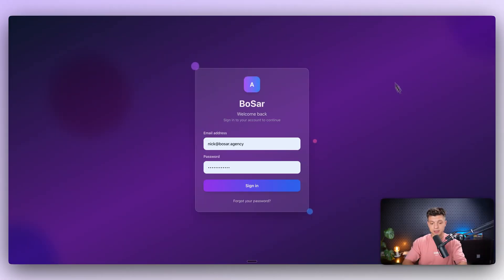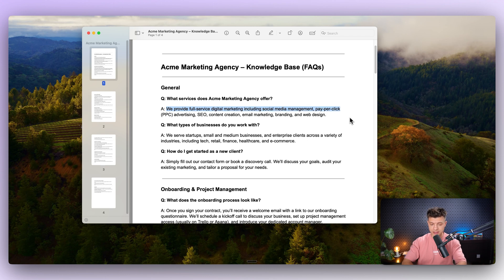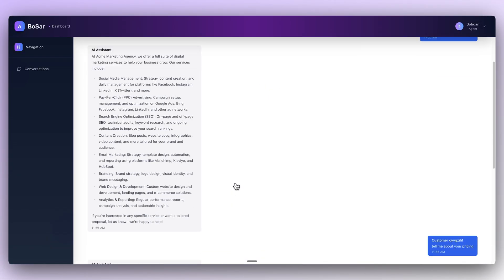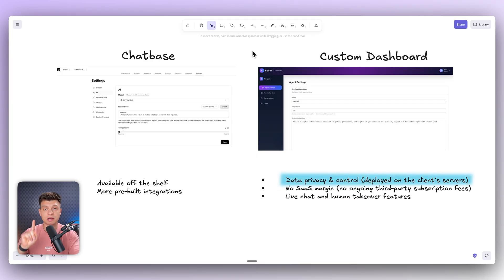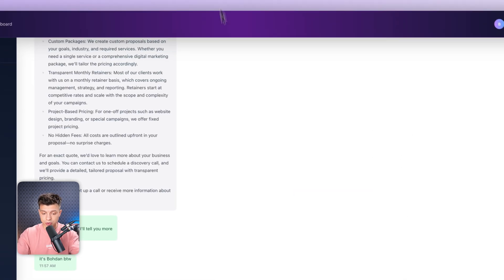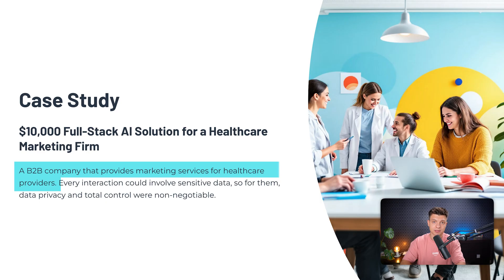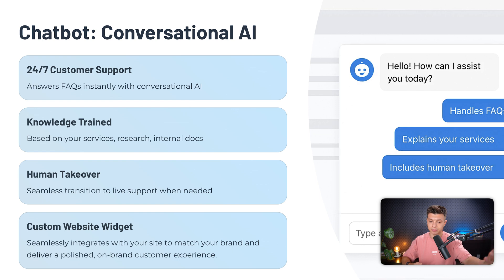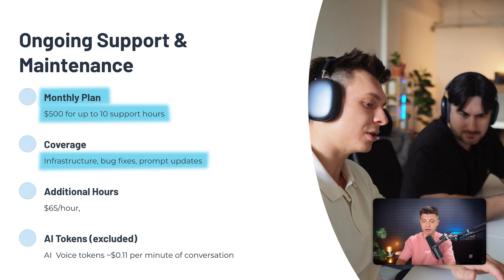$10k AI Project Breakdown (Steal This Template & Sell It Yourself)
In this video, I break down a custom AI chatbot dashboard featuring live human takeover and full data privacy. Watch this case study to discover why businesses prefer custom AI solutions over SaaS tools—and learn how you can access this plug-and-play template for your business or clients.